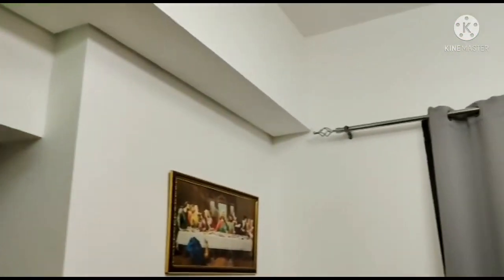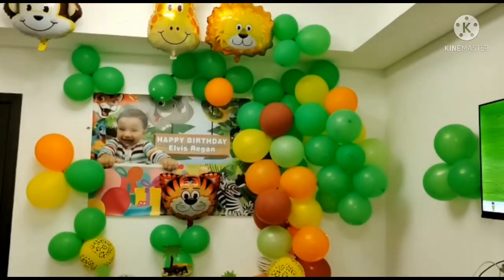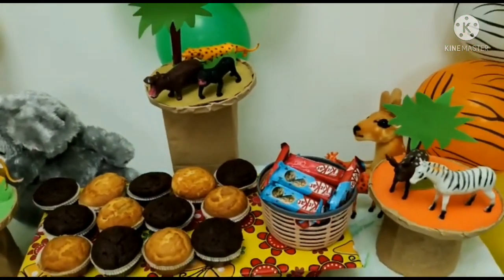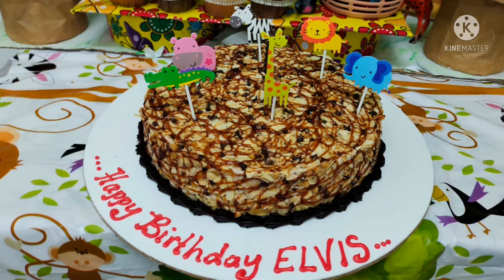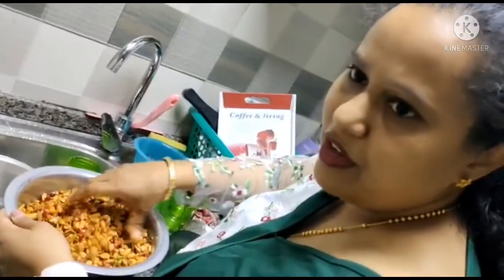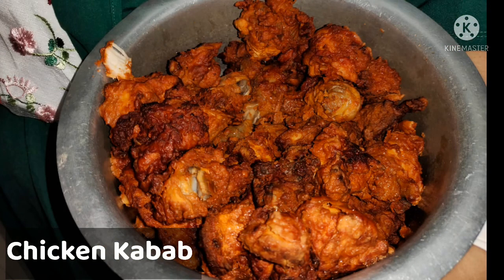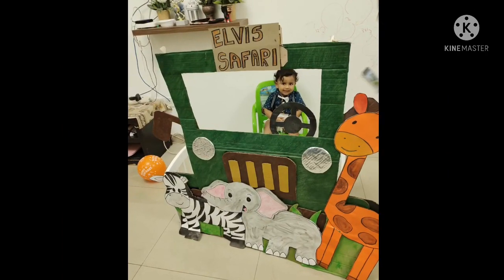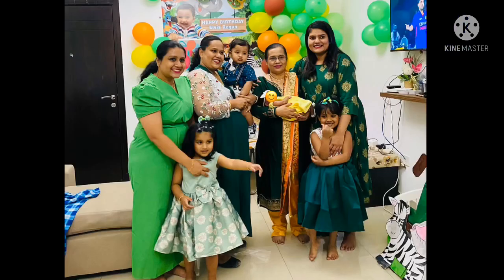Elvis First birthday celebration, Safari themed birthday party